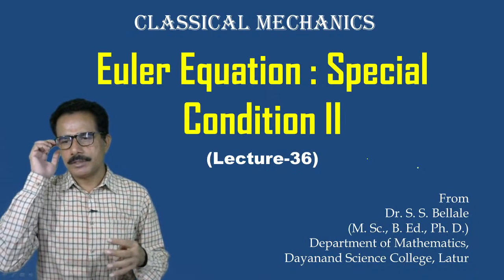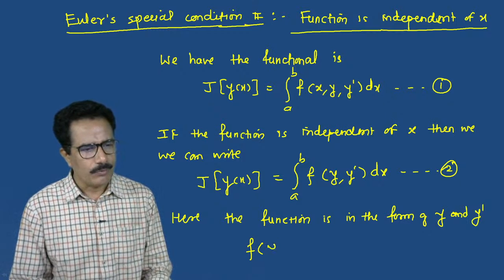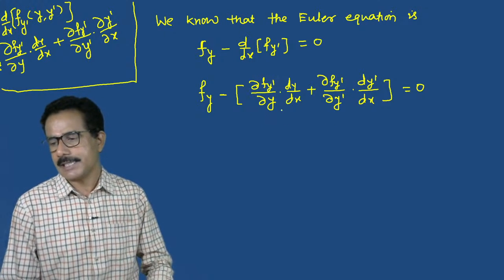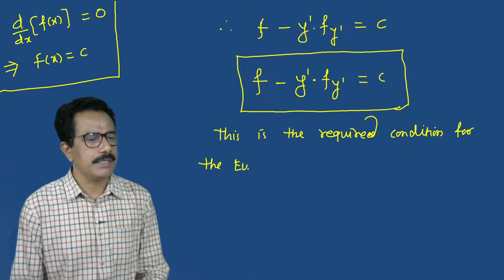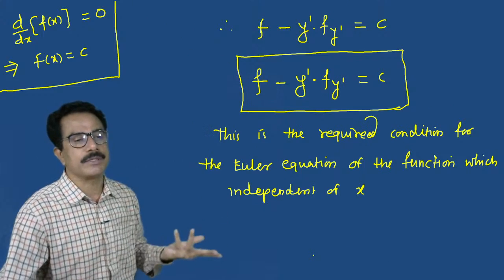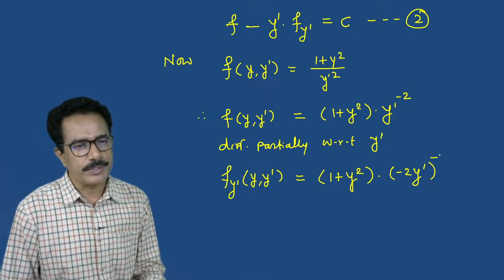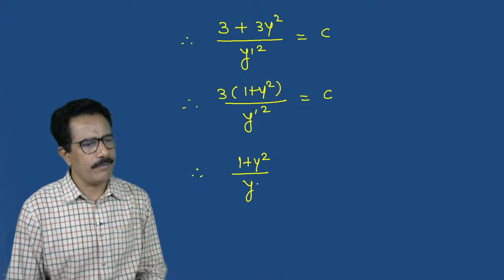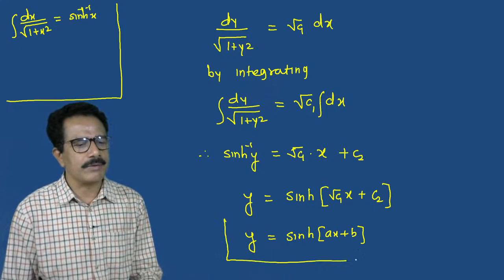Math | M.Sc.S.Y. I Classical Mechanics | Special Case II | Lect. 36 | Dr. S. S. Bellale | DSCL